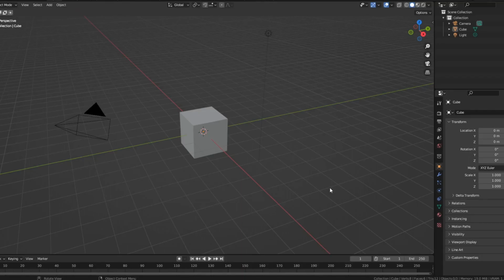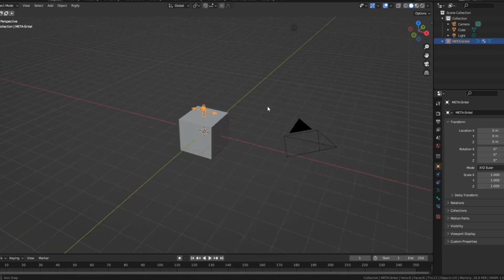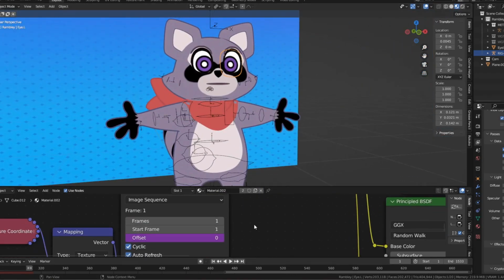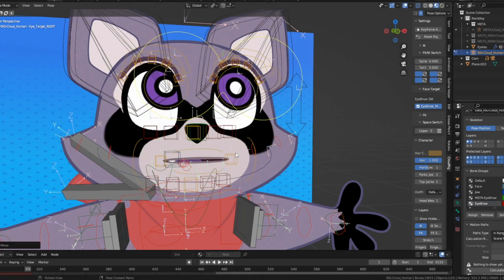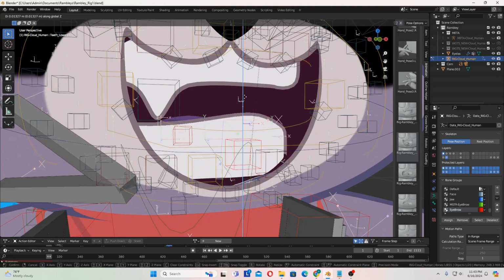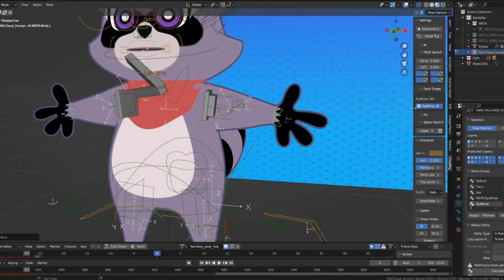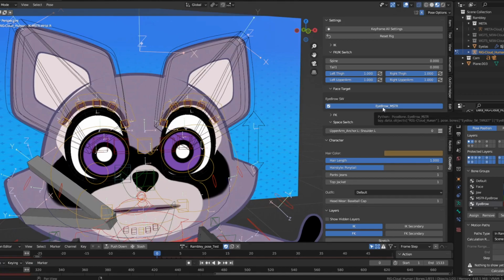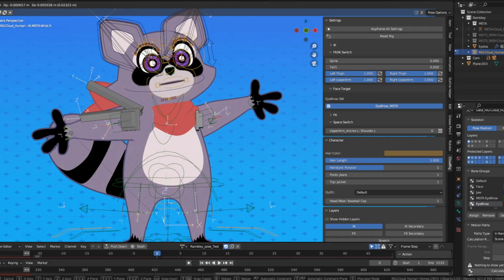How to use my rambley the raccoon rig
download the model unzip it into a file
and you can get animate

indigo park is by @UniqueGeese
madel by me

made in blender